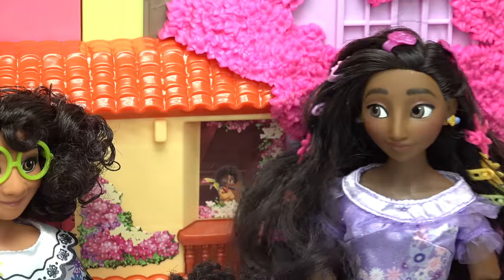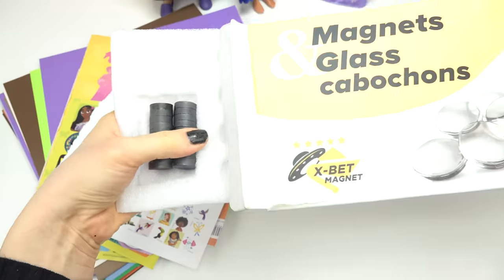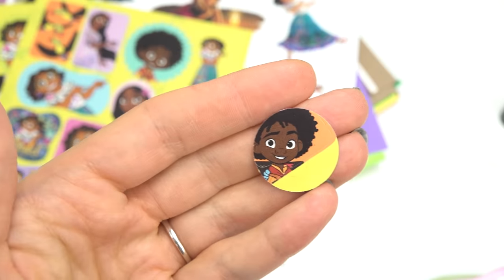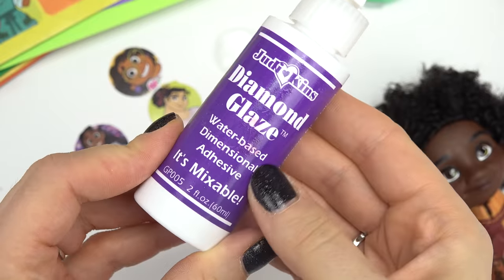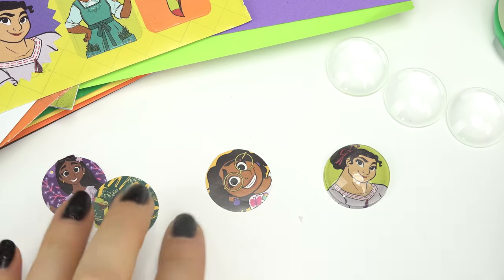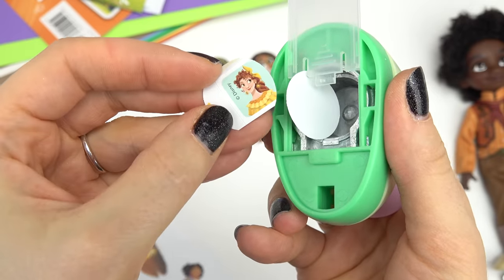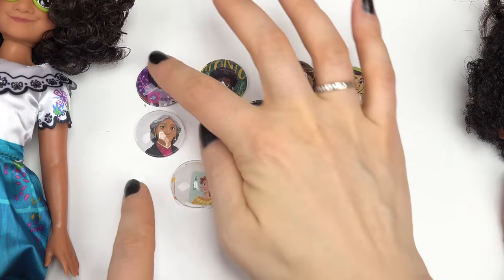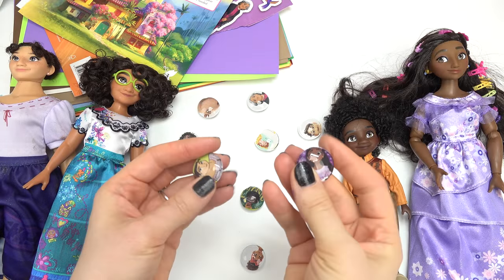Disney Encanto DIY Glass Magnets! Mirabel, Isabella, Antonio, Luisa, Bruno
Today I am going to show you how to make these Disney Encanto Glass Magnets. You will need Encanto images of Mirabel, Isabella, Luisa, Antonio, and other characters. You will also need a cutter/scissors, water based glue, and glass magnets.